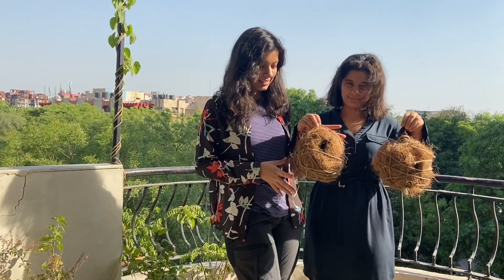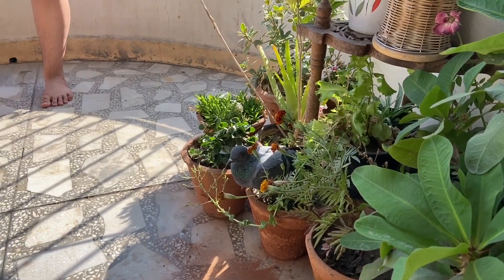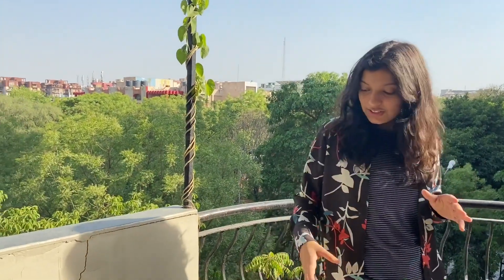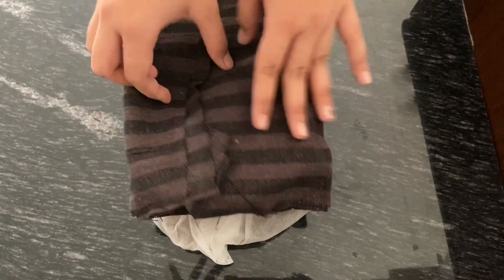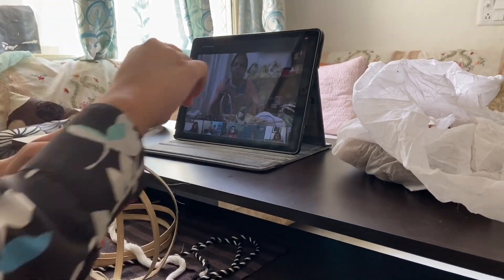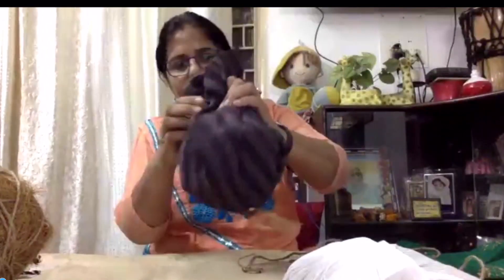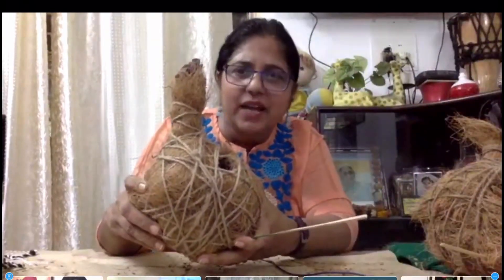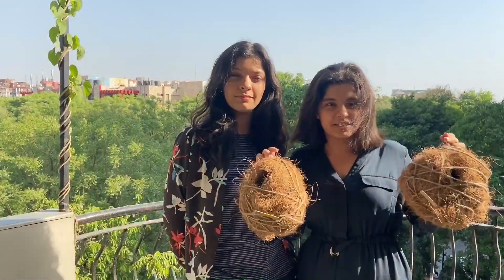My contribution to environment - DIY Nest for sparrow. Environmentalist Rakesh Khatri initiative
All exams are cancelled, schools are closed before time - Could not have imagined this a year back. Lockdowns are back...

Best is that we all now have time. We all are learning something new that is more meaningful to real life, that is being more closer to nature. Observing nature and being part of the same.

Could never have thought a year back that we will put a pause button to our madness and reflect the way we do now on human existence along side nature.

One year back billions of people were just busy. So busy that no one had time to think about how to co-exist with nature peacefully. Fast-forward one year and hope now with lockdown, the narratives are shifting.

Nature is at centerstage.

Lets start our conversations to add meaning to all that we do in eco-friendly way. Adapt a lifestyle that is eco-friendly. Do something everyday as cautious effort to get closer to nature and respect nature.

Watch this video to see what we have done in collaboration with Eco India Nest Man - Rakesh Khatri and Oracle Volunteering.

Special thanks to Vikram Sharma from Oracle Volunteering who gave us this opportunity to participate in this workshop.

Do share your experiences of what you are doing as your contribution towards nature building.